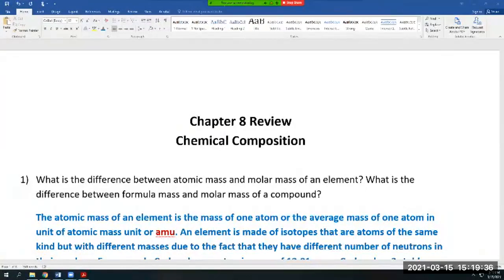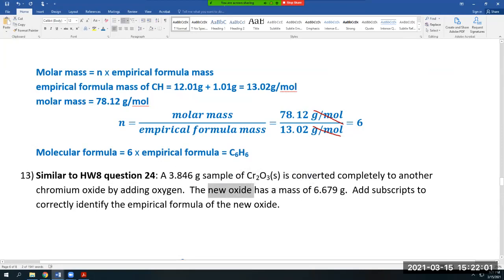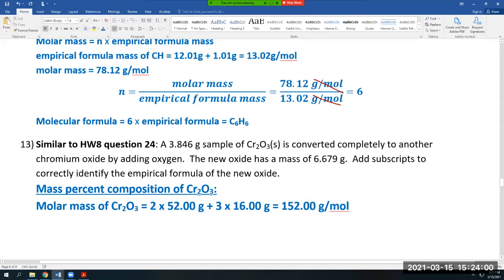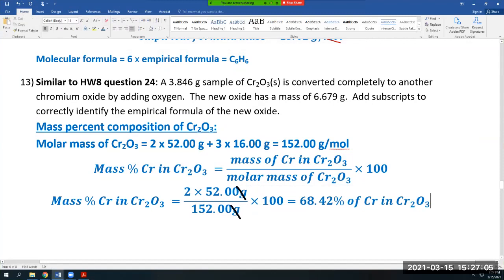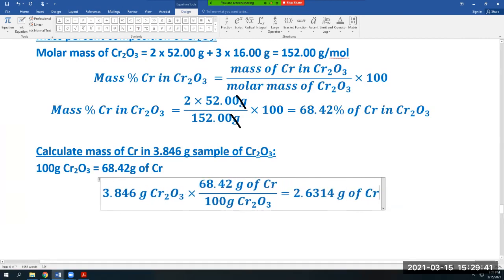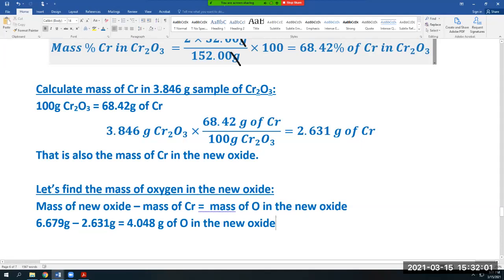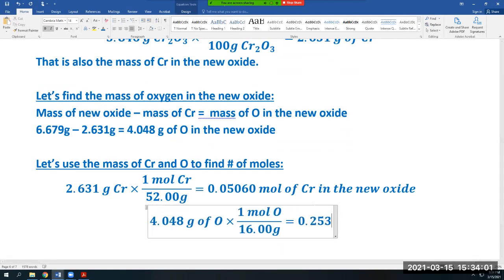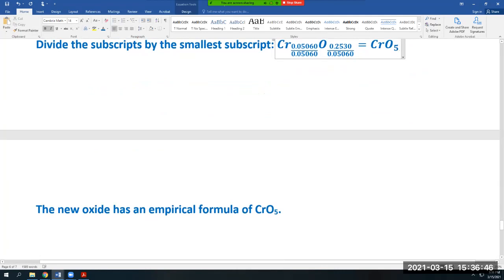Chapter 8 Review Question 13